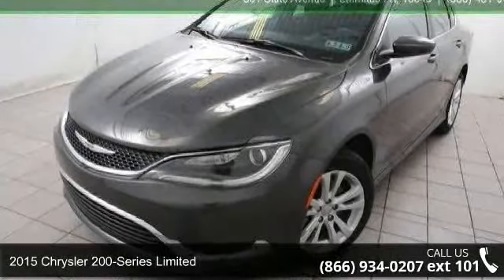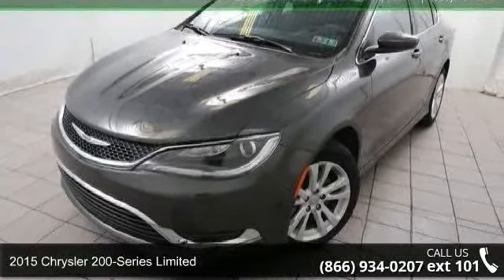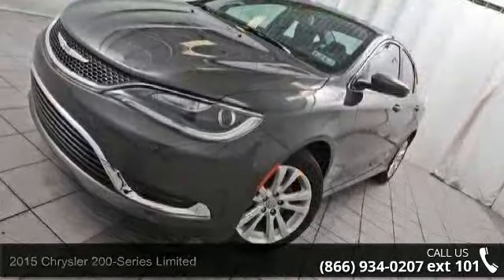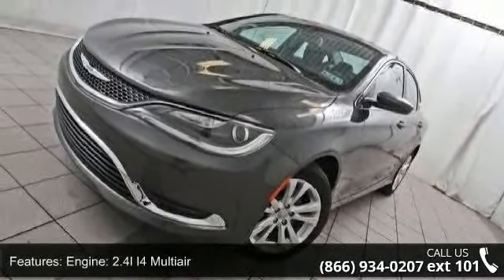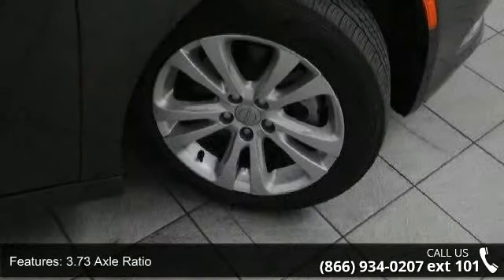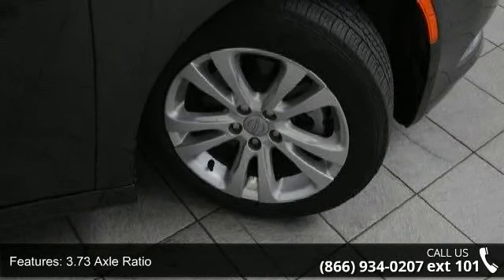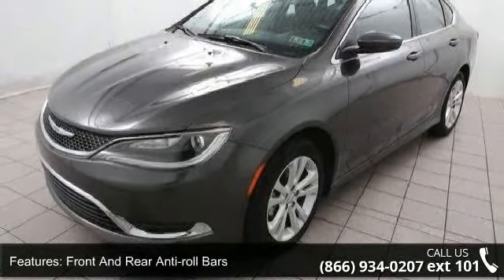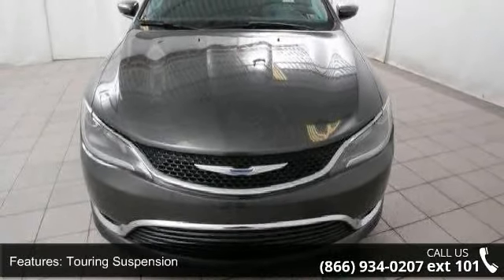2015 Chrysler 200 Limited - Kelly Risk Free - Emmaus, PA ...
Only 7481 miles. 1 Owner Clean Autocheck report. 2.4 Liter 4 cylinder 9 speed automatic trans, FWD. Power windows, Power door locks, Power mirrors CD. Its Live Market Priced to assure you of the best value for your dollar Finished in Granite Crystal with charcoal cloth. Factory Certified 39 mo./39,000 mile limited bumper to bumper warranty and a 10 yr./100,000 mile limited driveline warranty from the in service date. Plus its a Kelly Risk Free used car. New Pa state inspection our 154 point inspection and its been fully serviced in our shop. Plus our 3 day money back guarantee and our 30 day trade out policy. Kelly Auto Group serving the Lehigh Valley since 1967. Winner of the Morning Calls readers choice for the best place to buy a used car in the Lehigh Valley